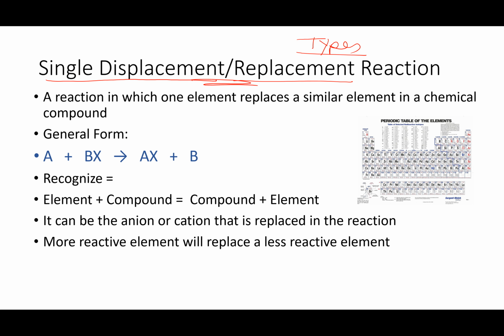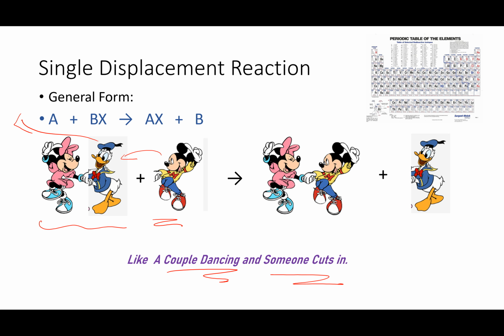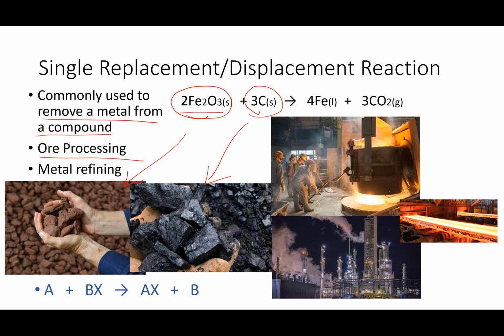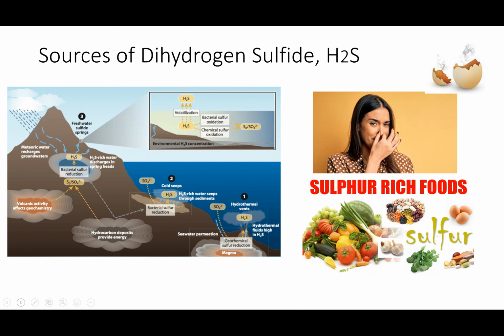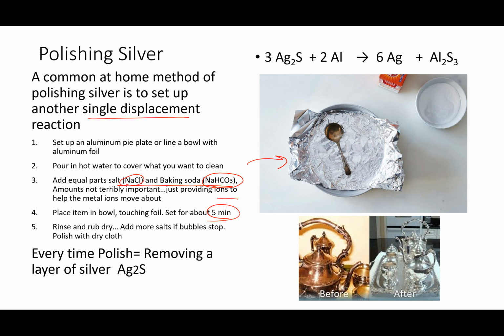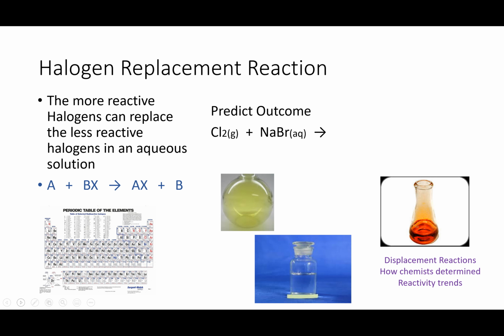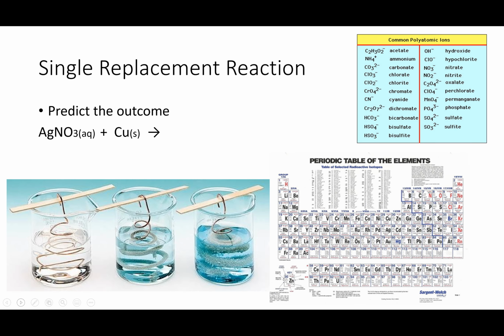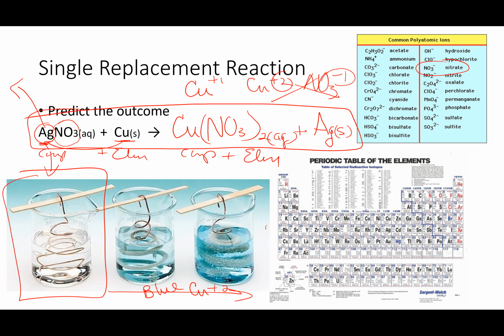BC 10 2 Single Displacement Reactions